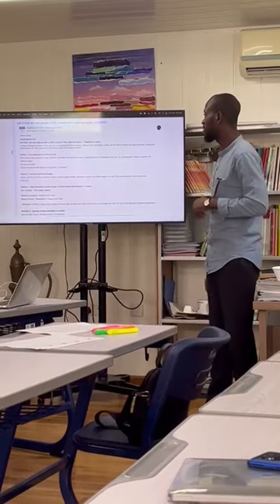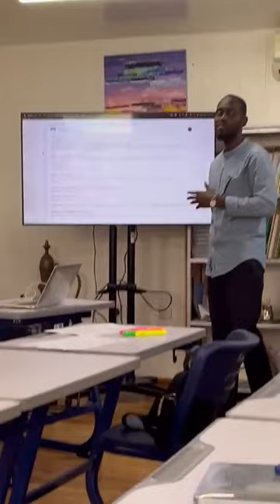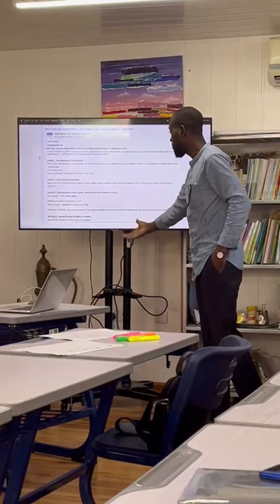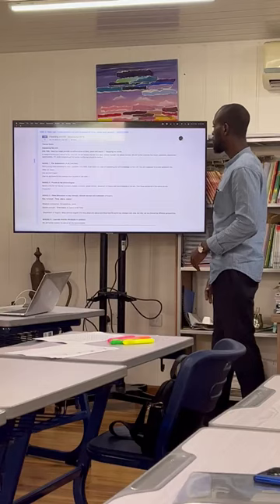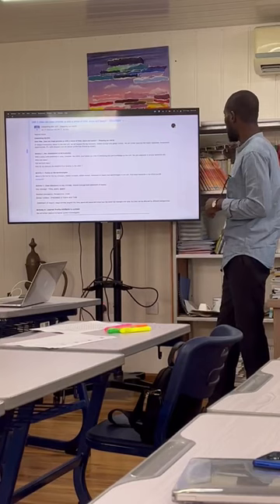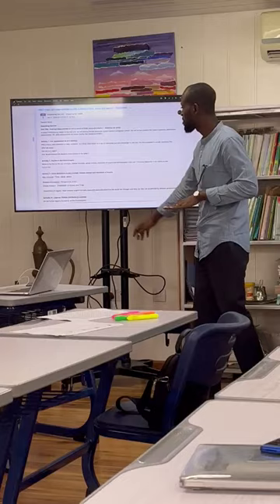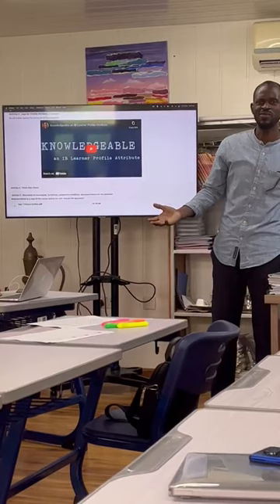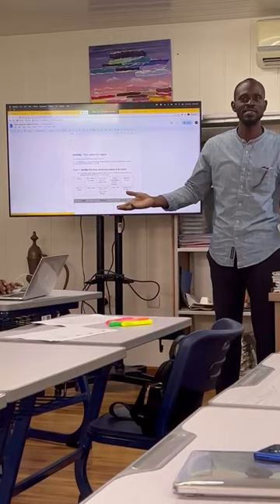Unboxing the MYP unit with Mr Mark Morrison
Mr Mark Morrison discussing his approach to planning, delivering and 📦 unboxing MYP units with our attendees at the 🦅ARISTeacherConference2023